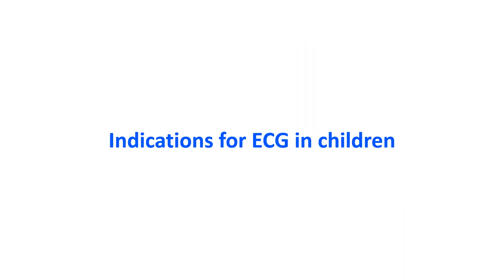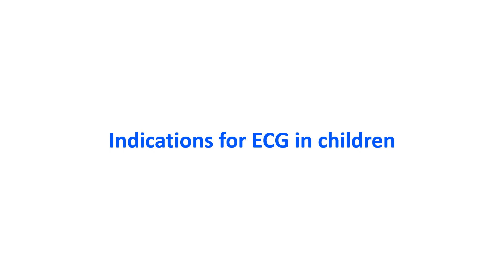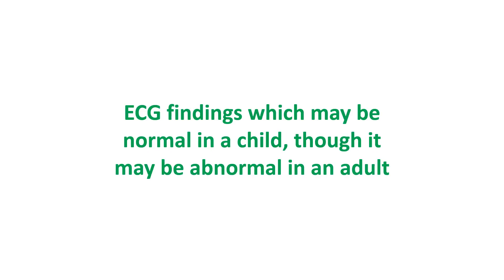Pediatric electrocardiography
Tips for ECG recording in children

Limb electrodes may be placed more proximally on the limbs than the conventional distal placement. This will produce less movement artefacts in children who are less likely to stay quiet during the entire period of recording. V3R and V4R should be recorded in addition to the standard 12 leads. Standard paper speed (25 mm/s) and gain (10 mm / mV) are used for paediatric recordings also. Half gain (5 mm / mV) recordings are done if the complexes are large. Recording can be done under sedation or during natural sleep or sometimes even by distraction techniques to keep the child quiet.

Indications for ECG in children

Chest pain is seldom of cardiac origin in children, even though an ECG is often obtained for chest pain in children as in adults. Important indications for ECG in children:

Syncope
Exertional symptoms
Tachyarrhythmia
Bradyarrhythmia
Cyanotic episodes
Heart failure
Electrolyte disturbance
Congenital or rheumatic heart disease
Kawasaki disease
Myocarditis
Pericarditis

Evolution of ECG with age

Right ventricular dominance is the rule in ECG of neonates and is characterized by right axis deviation, tall R and T inversion in V1. Upright T waves in V1 is abnormal after the first 72 hours of life.
Resting heart rate varies with the age, progressively decreasing as age increases: newborn: 140 / min; 1 year: 120 / min; 5 years: 100 / min; adult values being reached by about 10 years of age.

The PR interval decreases from birth to one year of age and then gradually increases throughout childhood. At birth it is 80 - 160 ms; at 1 year : 70 - 150 ms; at 5 years : 80 - 160 ms and at 10 years: 90 - 170 ms. Maturation of QRS axis in the frontal plane is earlier than in the horizontal plane - dominant R wave in lead I occurs by 6 months while the dominant S wave in V1 develops in all by 5 years.

The following findings may be normal in a child, though it may be abnormal for an adult:

Heart rate above 100 / min
QRS Axis more than 90°
Right precordial T wave inversion (also known as juvenile T wave inversion)
Dominant right precordial R waves
Short PR interval
Short QT interval
Short P wave duration
Short QRS duration
Inferior and lateral Q waves

Peculiarities of ECG of a preterm infant

ECG of a preterm infant can have:

Lesser amplitude of QRS and T wave in limb leads
Less RV dominance
More leftward forces
More leftward QRS axis
Higher incidence of deep Q in V6